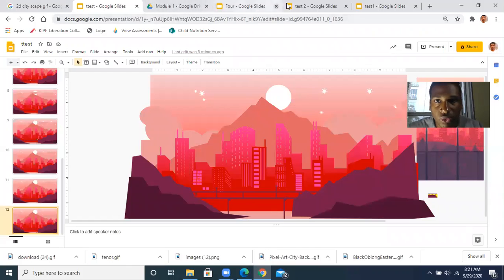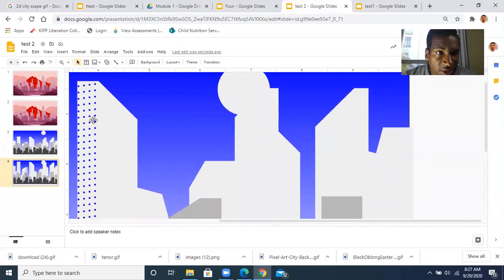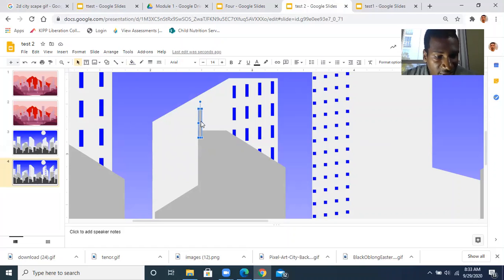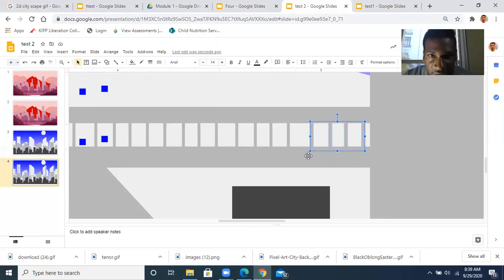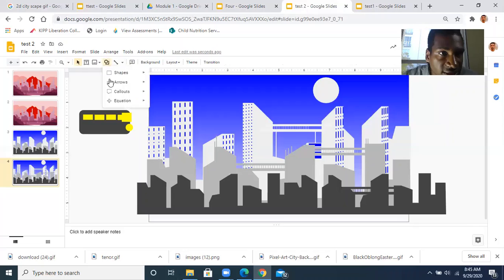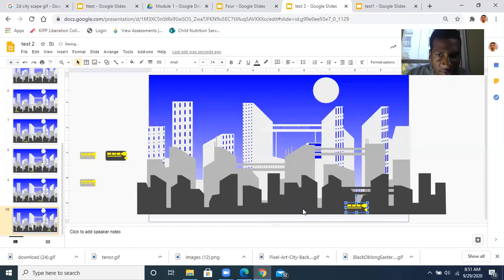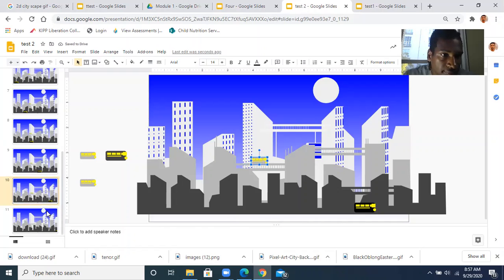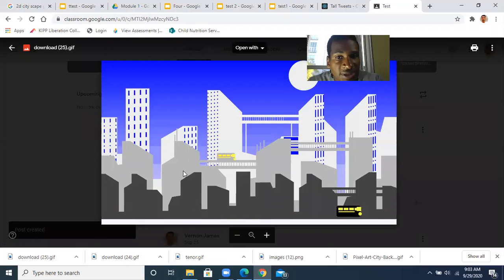Google Slides animation Lv4 cityscape detail